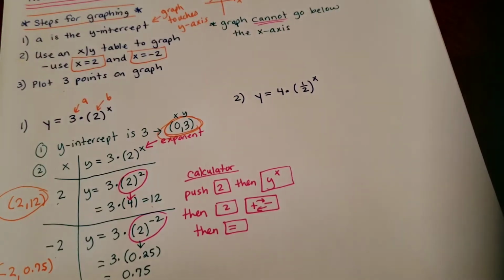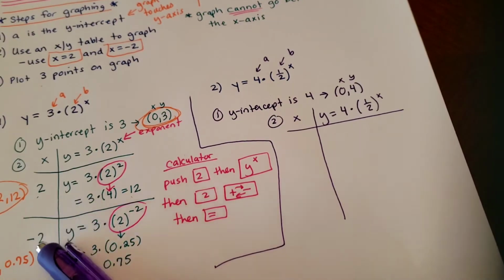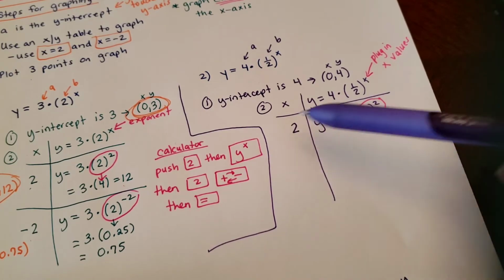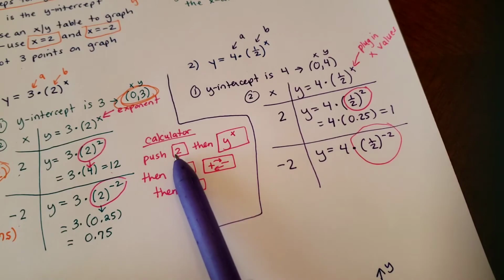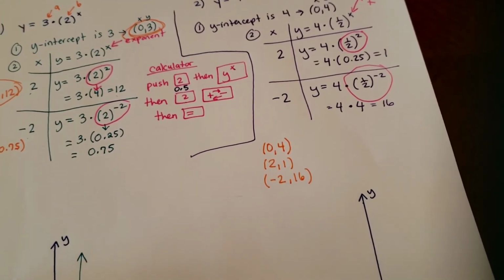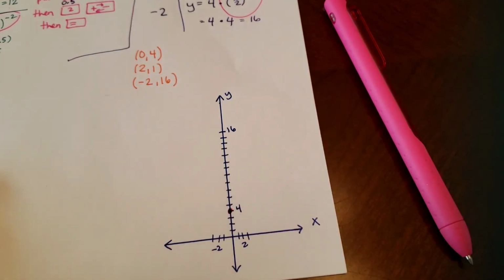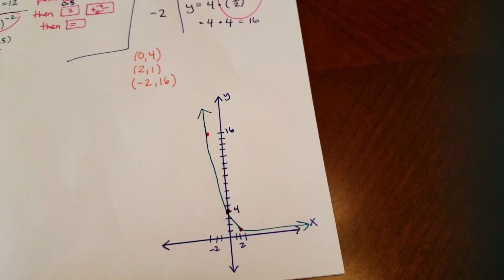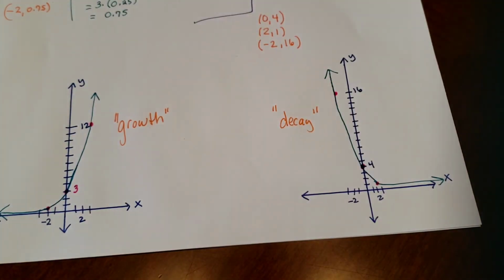Graphing exponential functions (part 2)